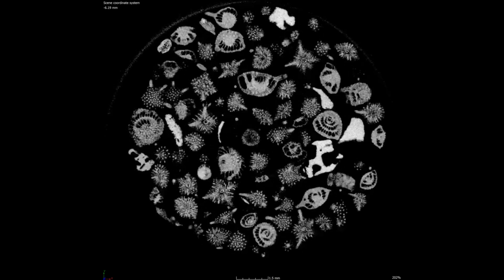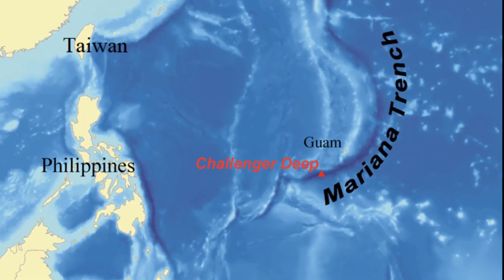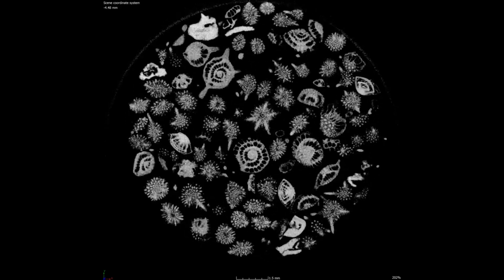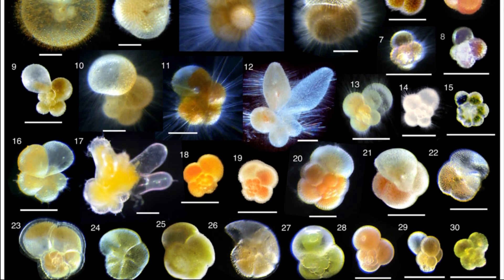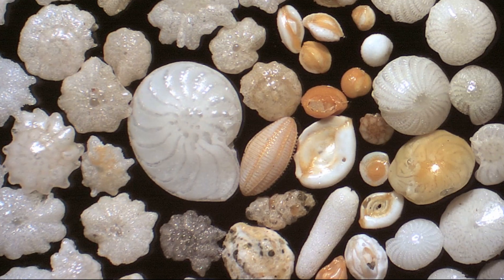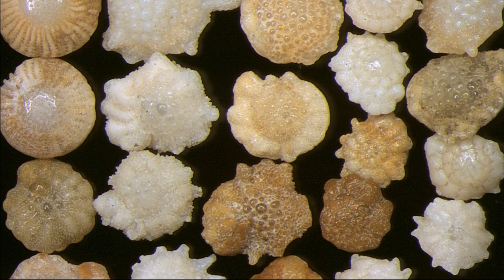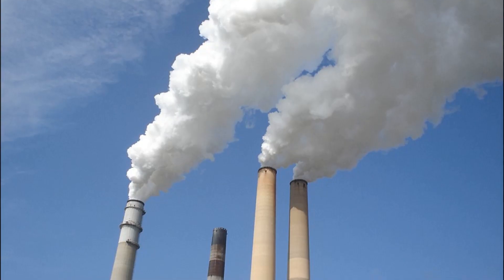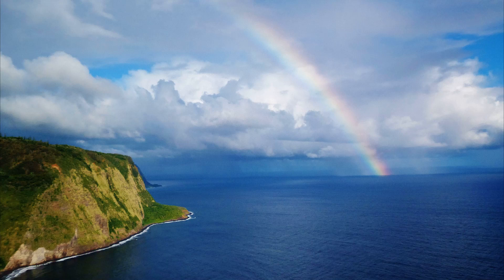Facts: Foraminifera (The Invisible Protists That Are Everywhere)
Learn about these strange unicellular protists that inhabit all areas of the ocean! Foraminifera (Forams, armored amoebas, Foraminifer, amoeboid protozoan). Foraminifera facts! The largest are the xenophyophores!

Jones, Robert Wynn. Foraminifera and Their Applications. United Kingdom, Cambridge University Press, 2014.
By Deutsch, S., &amp; Lipps, J. H. - Deutsch, S., &amp; Lipps, J. H. (1976). Test structure of the foraminifer Carterina.